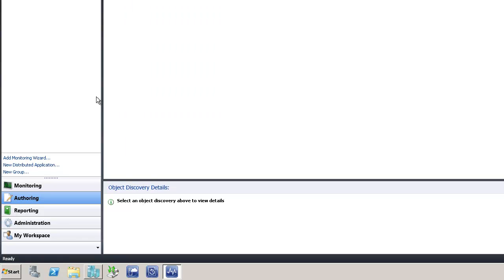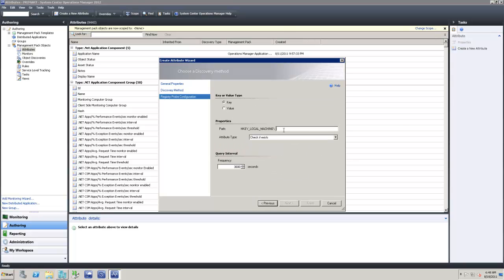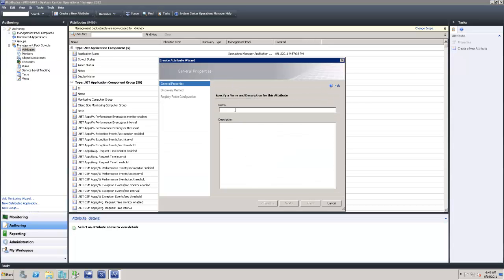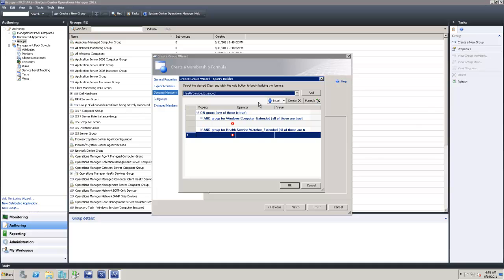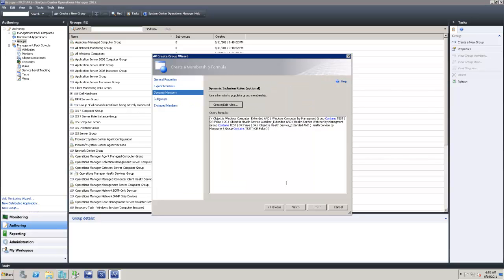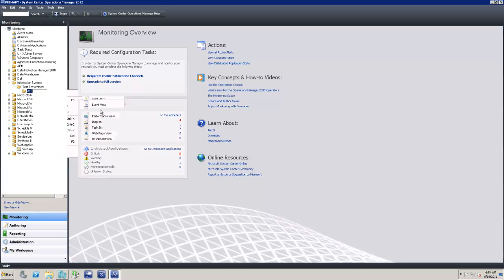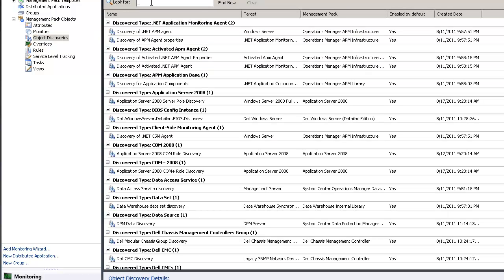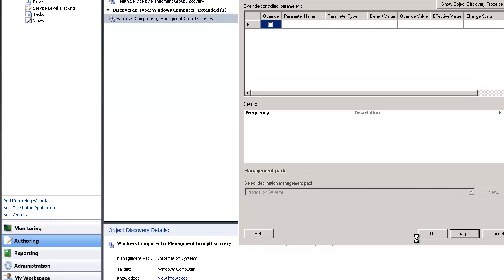Operations Manager Beta 2012 dynamic groups with reg key pt 1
* Note - You have to choose String to auto populate. I had to work through this and will adress that in video 2.

Populate dynamic groups with reg key pt1